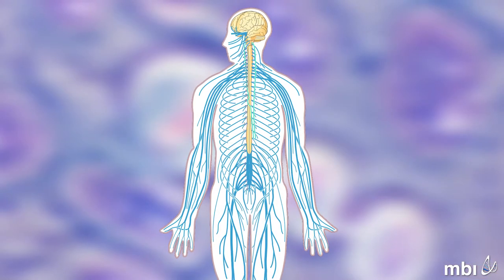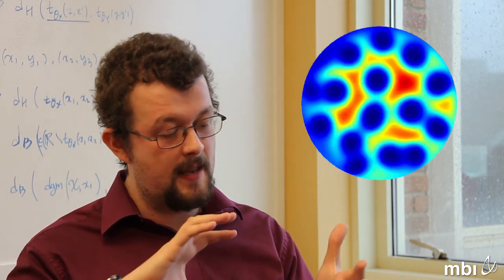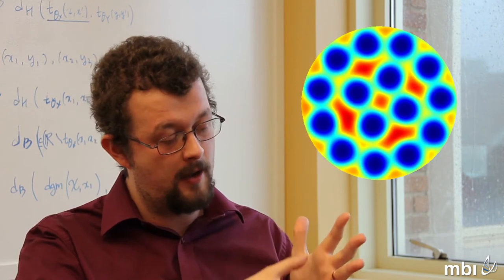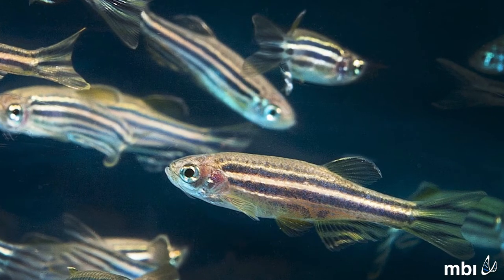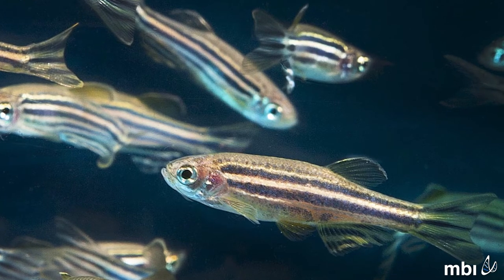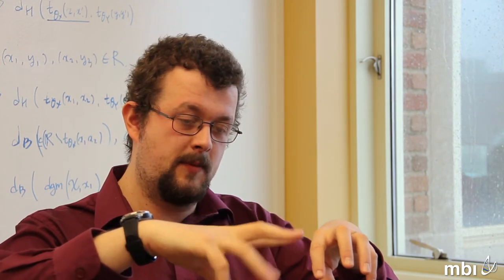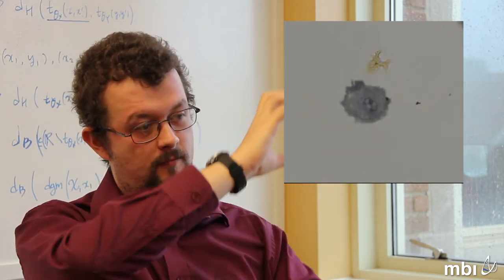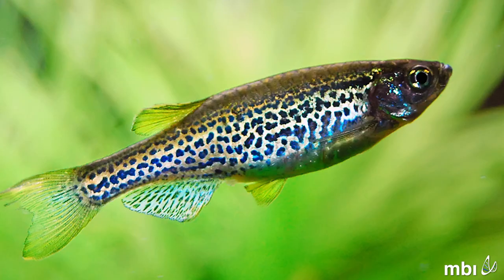Spiraling, Chasing Cells and Zebrafish Patterns | Thomas Woolley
MBI Visitor Thomas Woolley explores the way that Zebrafish stripe patterns arise through spiraling cell motion.

The Mathematical Biosciences Institute is supported by the National Science Foundation and Ohio State University.